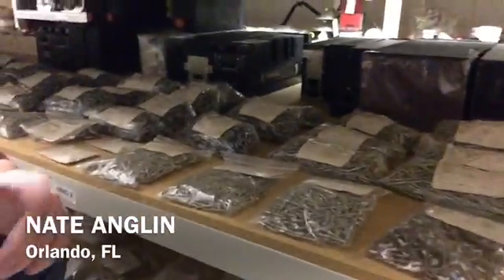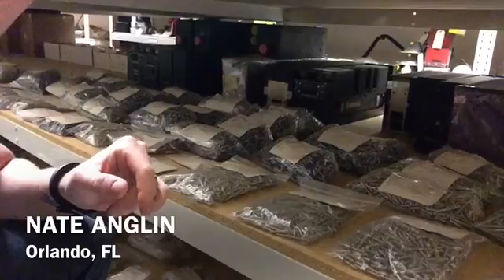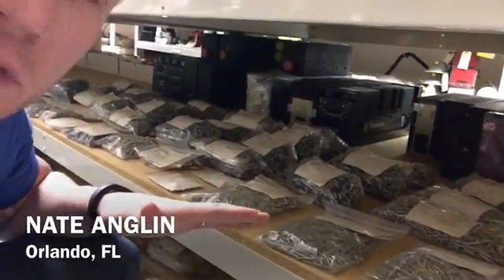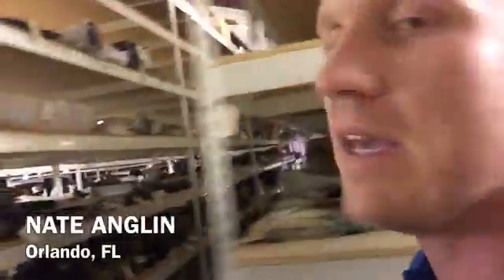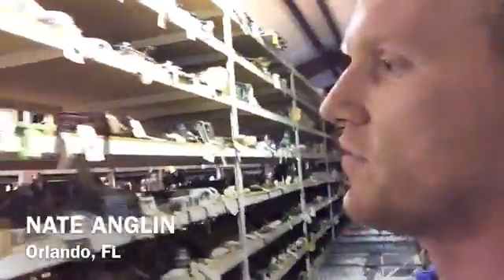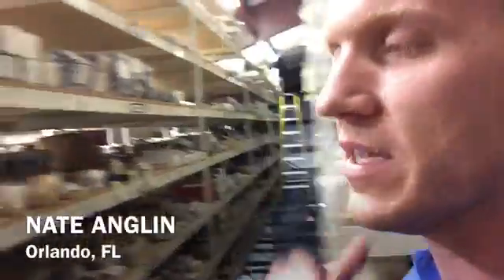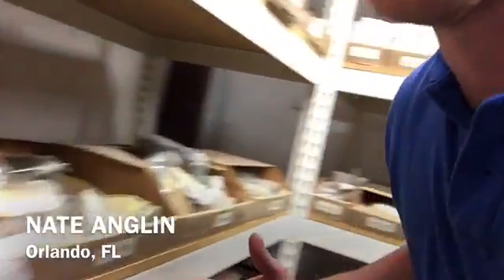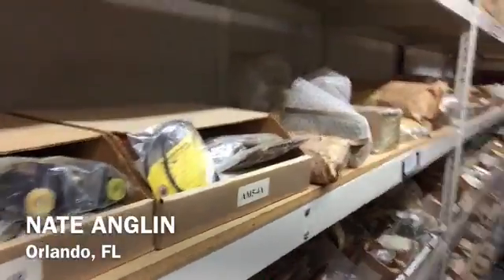What's The Difference Between FN, NE, & NS Aircraft Part Conditions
In the aviation world, aircraft parts have various condition classifications. The 3 new types are FN, NE, and NS. This video explains the difference. For a more in depth explanation, follow this link: